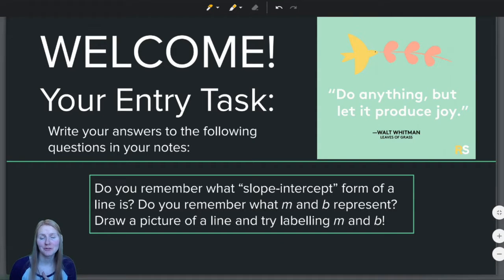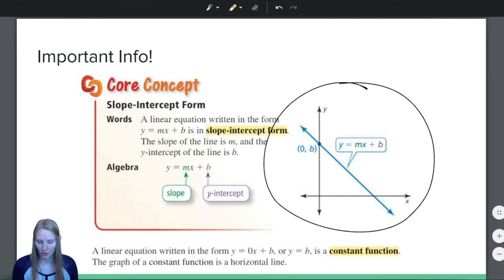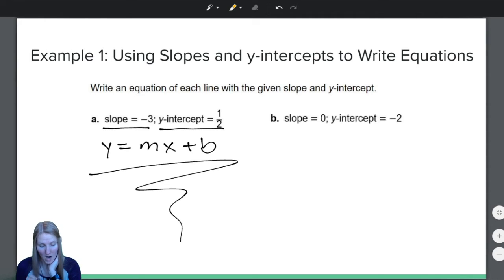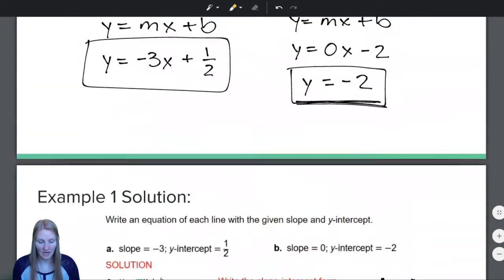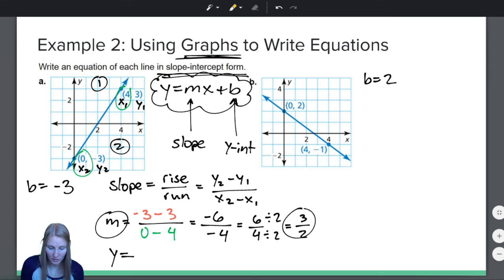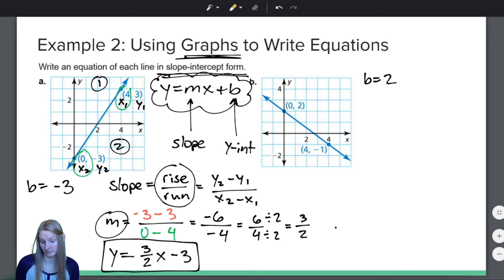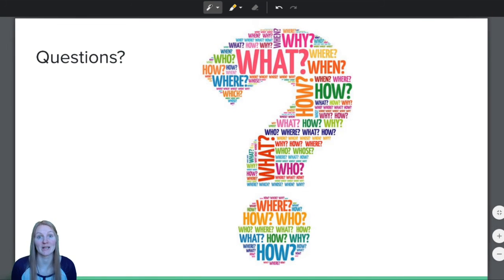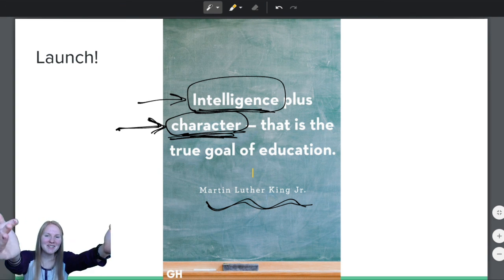Section 4.1 [Pt 1] (Alg)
Welcome to Chapter 4! This video marks the beginning of learning to write equations of lines! In Chapter 3 you learned how to graph lines from their equations. Now, how can we write an equation from the graph? Find out how to write equations in slope-intercept form in this video :)

0:00 - Entry Task
1:15 - Learning Target & Success Criteria
2:34 - Slope-Intercept Form
5:33 - Example 1: Using Slopes and y-intercepts to Write Equations
9:44 - Example 2: Using Graphs to Write Equations
21:02 - Assess Your Understanding
22:25 - Practice Problems
22:48 - Launch!